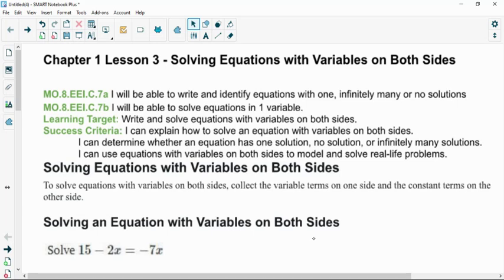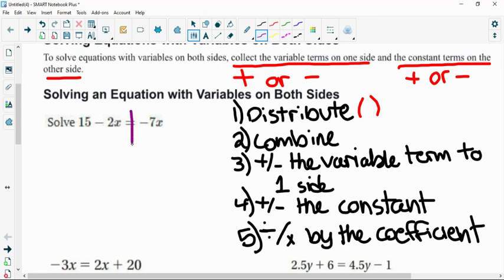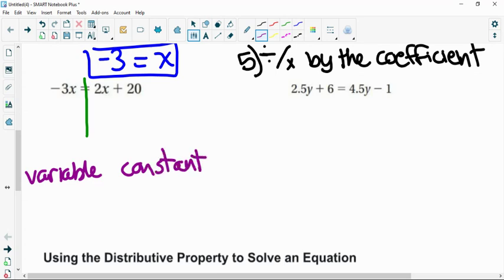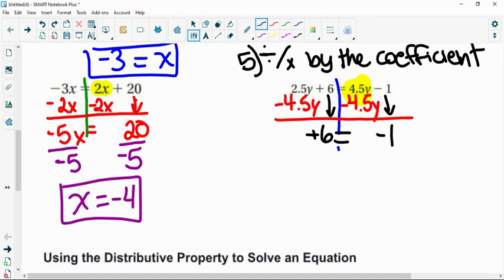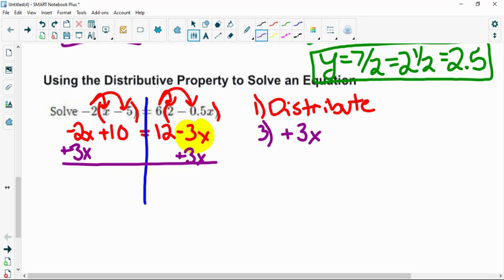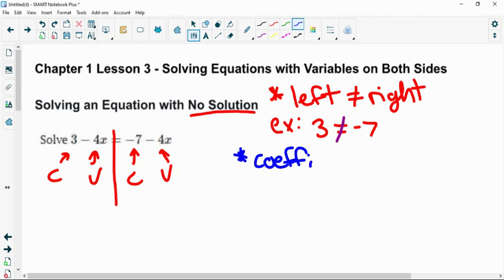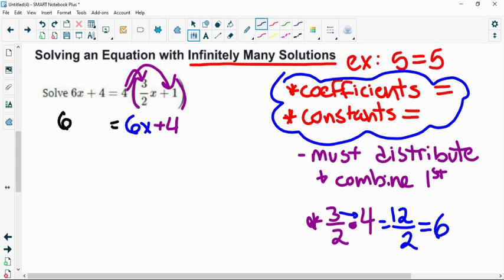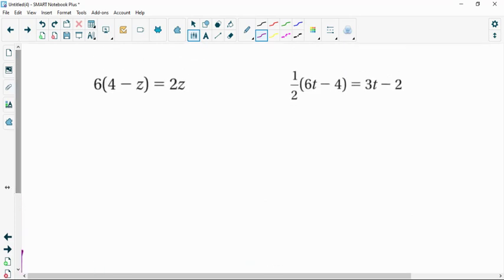Chapter 1 Lesson 3 - Solving Equations with Variables on Both Sides (Find the Mistake)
There is a mistake in this video. Can you locate it?